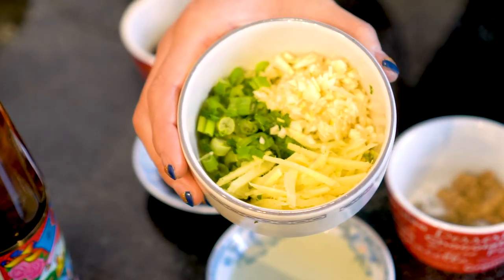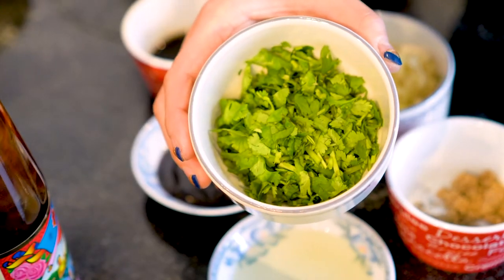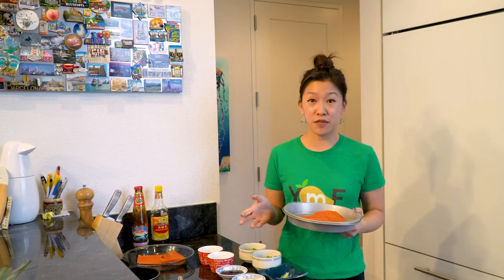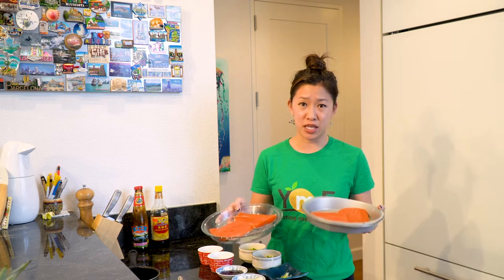Chinese GINGER SCALLION SALMON - Steamed & Spiced to Perfection !! .. Quick & Easy to Make !!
So as a daughter of Chinese and Vietnamese parents, I LOVE both cuisines so much .. clearly they are part of my DNA!  .. HOLY TRINITY = GINGER + SCALLION + GARLIC!

This Chinese style Steamed Ginger Scallion & Garlic Salmon dish (usually served with rice), is a classic Chinese flavor pairing mixed with a common steam style of cooking fish. A similar dish is also very common in Vietnamese cuisine so I often take a lot of influences from both cultures in my own version.

I LOVE LOVE this way of cooking fish and Salmon in particular and always think it is better with wild salmon (vs. farm raised).

COOKS IN LESS THAN 8 MINUTES!

Also this flavor combo plus steaming makes for a super juicy and tender fish that is PACKED WITH MOUTH-WATERING FLAVOR!

This is pretty straightforward to make at home so can be quick, healthy and tasty .. even in a New York City apartment size kitchen. So what are you waiting for!

It is also amazing value for the US, given the cost of fresh seafood, yielding 6 healthy serving size portions at about $3 each.

Here is more details ...

Yield (# servings): .. 6
Cost/serving: .. $3.10

RECIPE:
Ingredients Raw Amount Grocery Source Cost
Light soy sauce: 2 tbsp (Tin Ten Hung Viet) .. $0.12
Oyster sauce : 2 tbsp (Hong Kong Supermarket) .. $0.41
Sugar: 1 tsp (Trader Joe's) .. $0.01
Scallions: 4 stalks (Patel Brothers) .. $1.00
Ginger: 2-inch piece (Trader Joe's) .. $0.12
Garlic: 3 cloves (Trader Joe's) .. $0.15
Black pepper: 1/2 tsp (Costco) .. $0.00
Neutral oil: 2 tbsp (Costco) .. $0.10
Cilantro: 1 handful (Trader Joe's) .. $0.20
Wild salmon fillets: 1.5 lbs. (Trader Joe's) .. $16.49

So get cooking and eating NOW !
This steamed ginger scallion and garlic salmon is SUPER TASTY!!

(any retransmission of this video needs written consent)